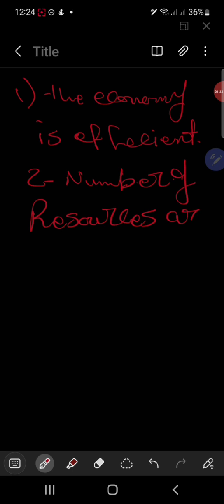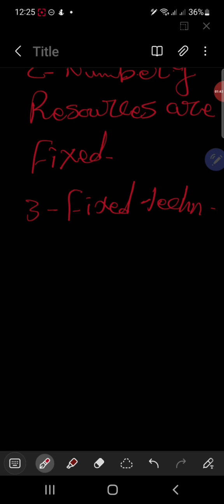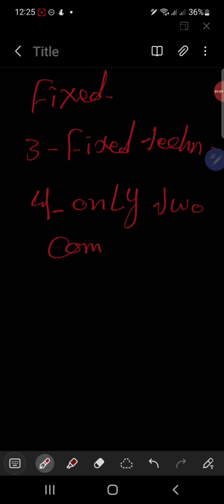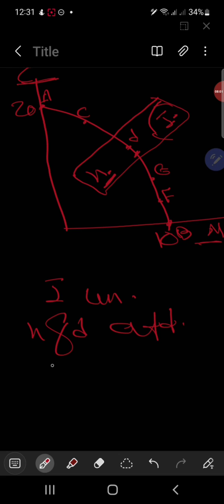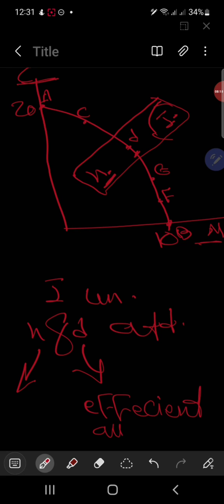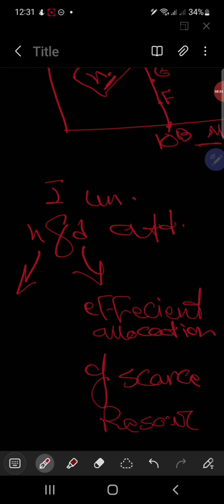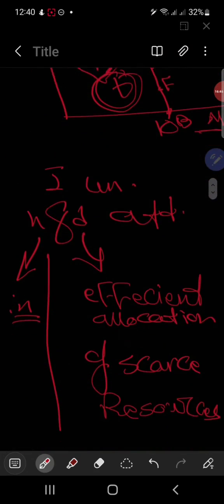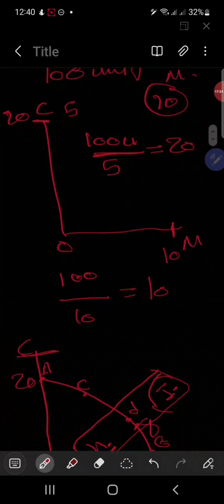section 3 Chapter 2